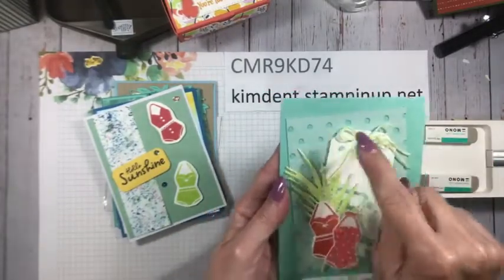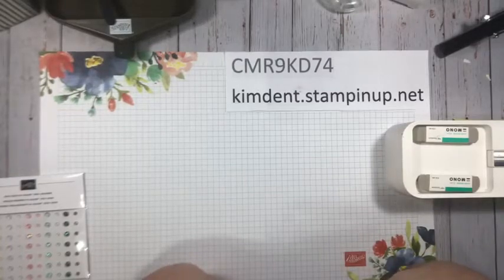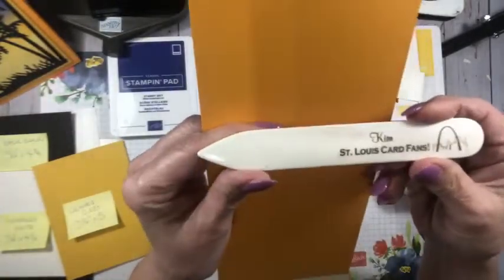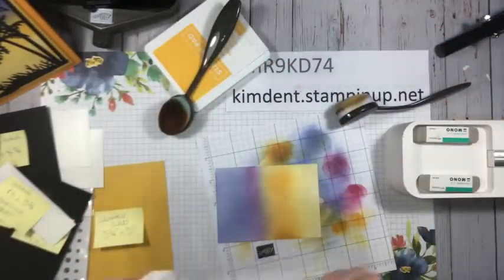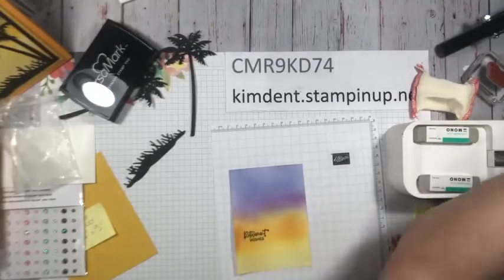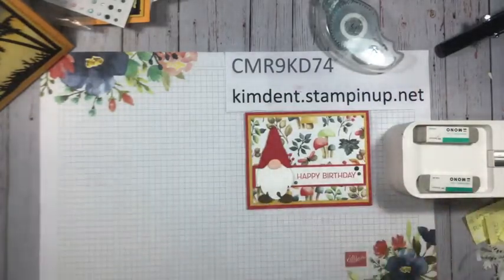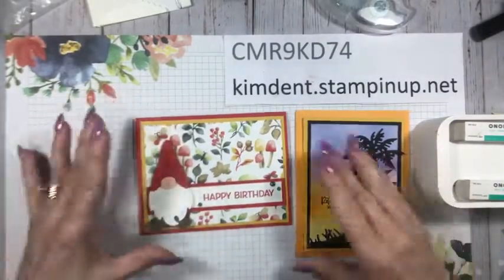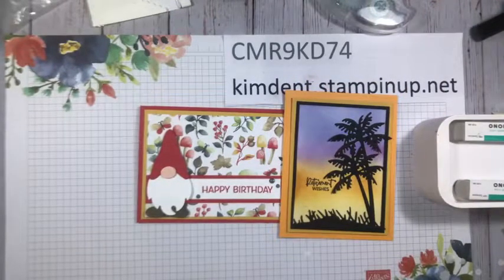Paradise Palms and Kindest Gnome Cards!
In this video I'll be sharing two sweet cards. The first one is using the Paradise Palms stamp set and coordinating dies. I'll also be using Stampin" Up's blending brushes and inks to create a beautiful background. In the second card I am using the dies from Kindest Gnomes, which is our July-December Mini catalog. He is so sweet! You're sure to fall in love with our adorable Kindest Gnomes stamp set and dies! This card is so quick and easy to make!
If you don't have a Stampin' Up! Demonstrator, I would love to send you our Annual Catalog and Mini Catalogs absolutely free!
If you would like to place an order at my Online Store head on over to kimdent.stampinup.net